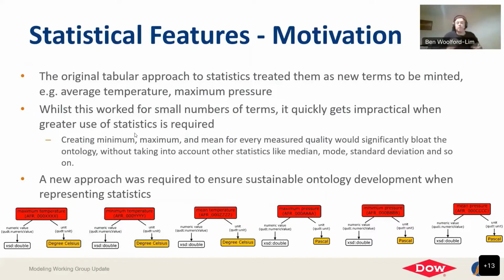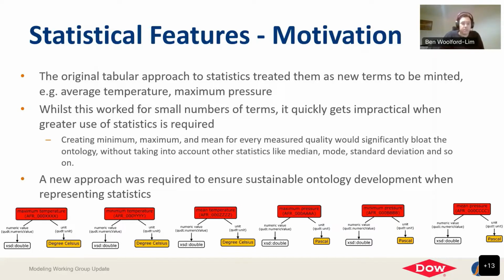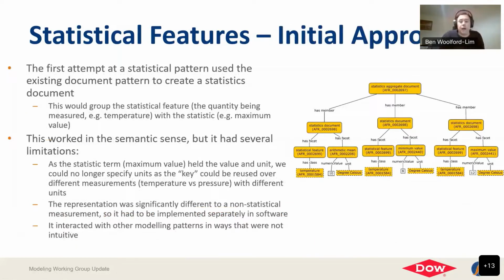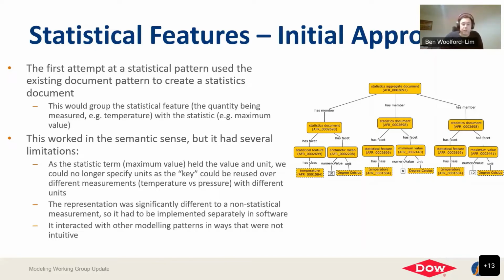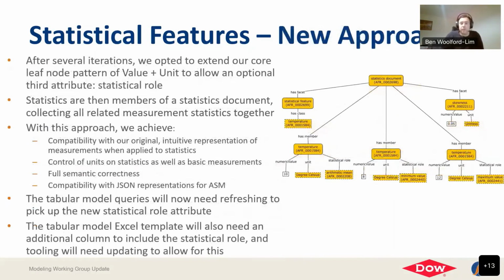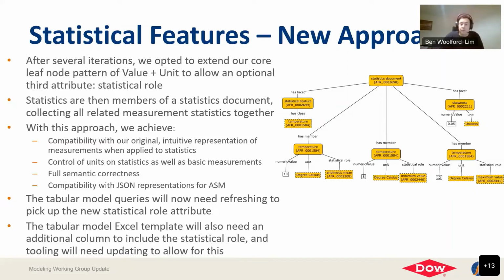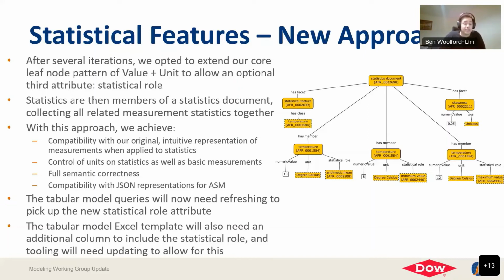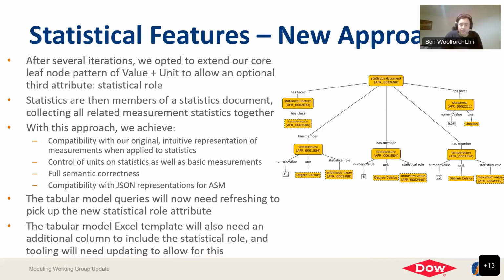Modeling Statistical Features - 2022 Fall Allotrope Connect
An overview of representing statistical parameters in a Tabular Model
Presented by Allotrope Product Team